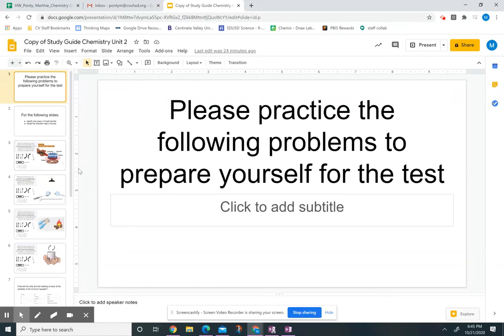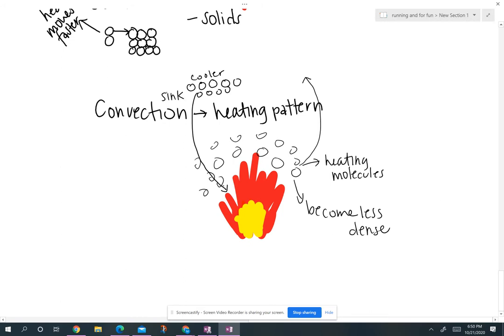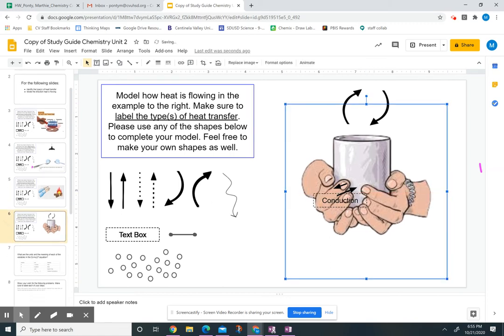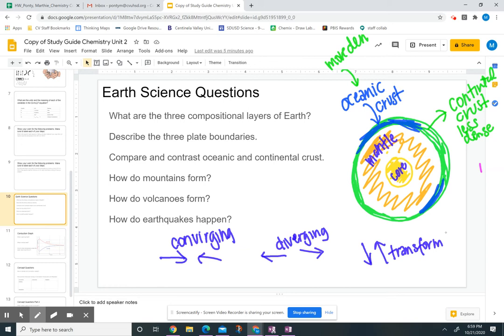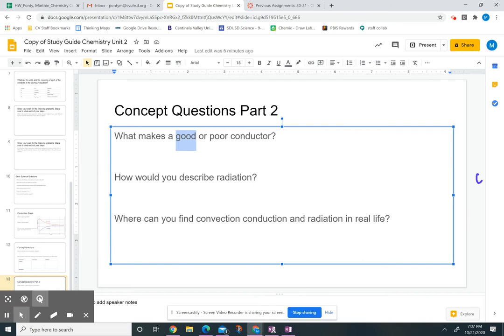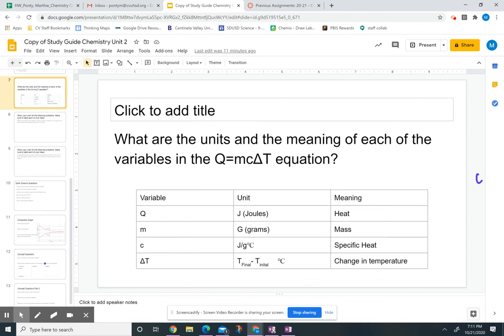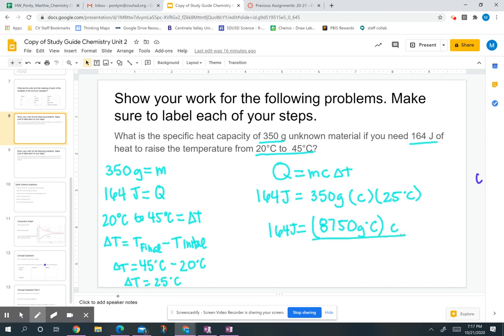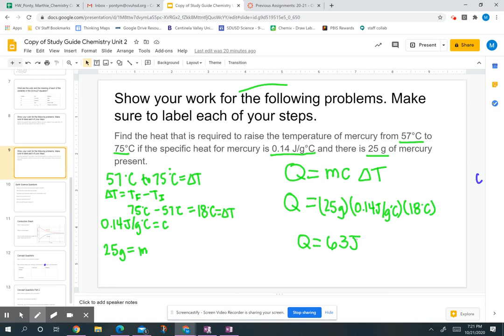Unit 2 Chemistry Review Heat Transfer in the Earth System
Convection, Conduction and Radiation Review
6:40 Convection Conduction and Radiation Modeling
10:10 Earth Science Review
15:51 Graph Conduction
18:47 Molecules of Convection Conduction and Radiation
23:42 Q=mcΔT Equation